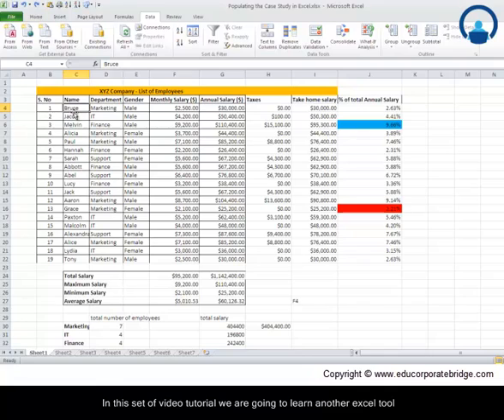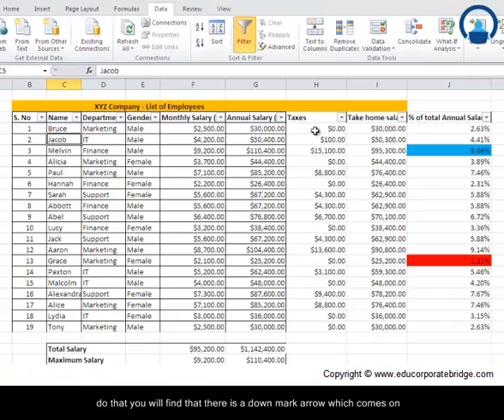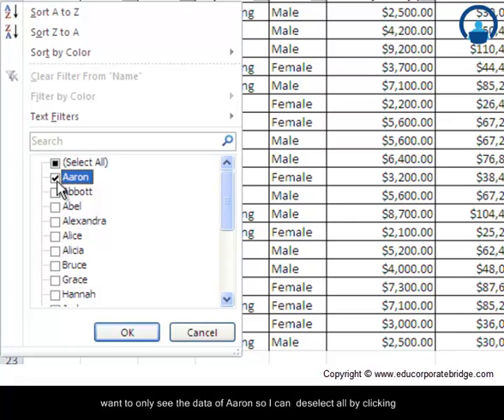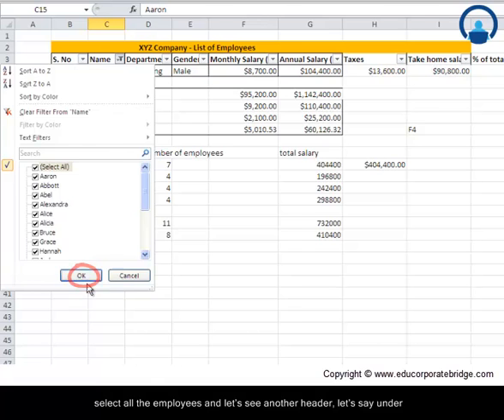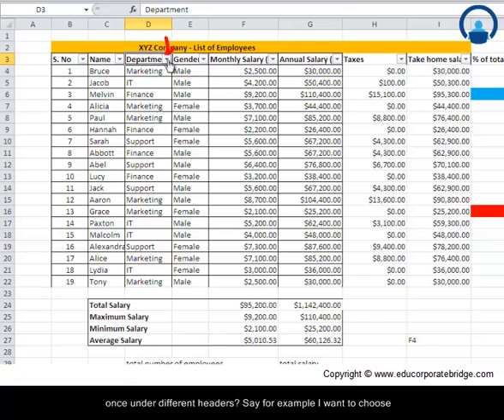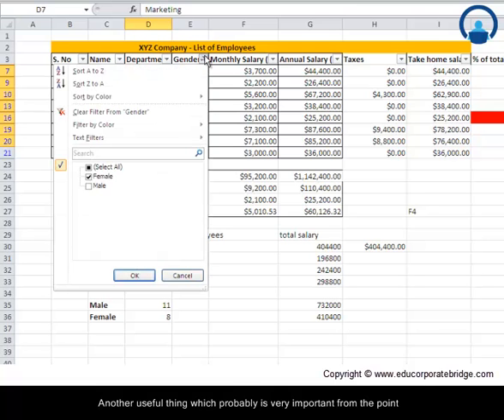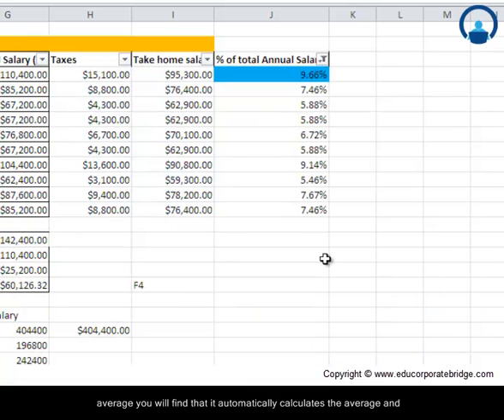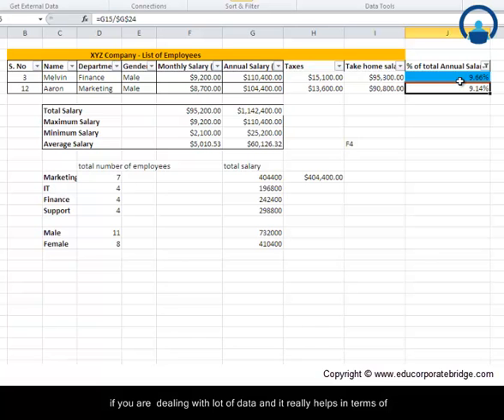How to use Excel Data Filter - Microsoft Excel Tutorials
This video explains of the following

1. what is filter option

2. How to insert the filter option.

3. In large data how can one make work easy by using filter option

We learnt the following -

1) When we only need to sort the data list on one particular field (such as the

S. No, Name or Department), we simply click that field's AutoFilter button and then click the appropriate sort option on its drop-down list.

2) We can Sort A to Z or Sort Z to A in a text field

3) We can Sort Smallest to Largest or Sort Largest to Smallest in a number field

4) We can Sort Oldest to Newest or Sort Newest to Oldest in a date field